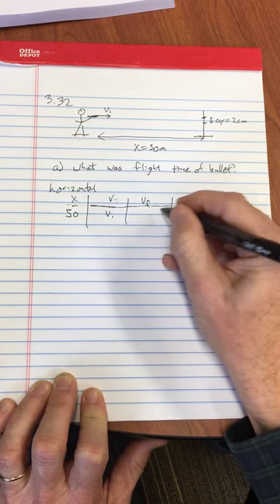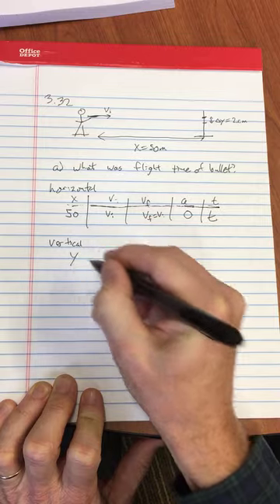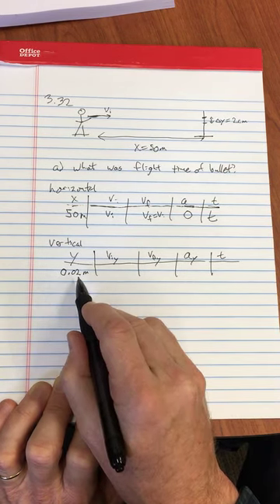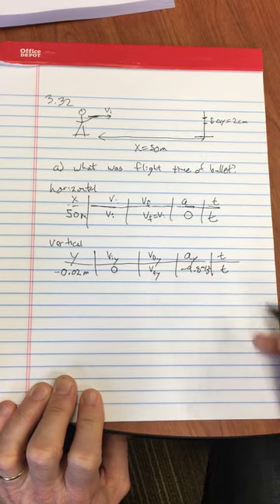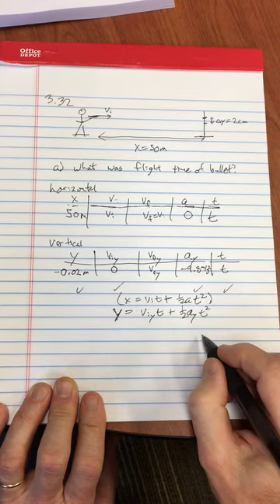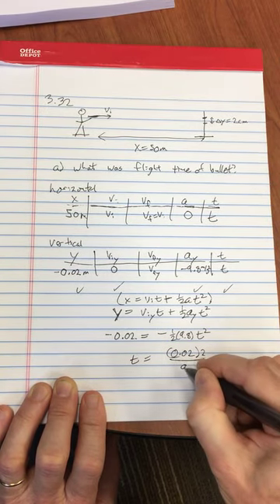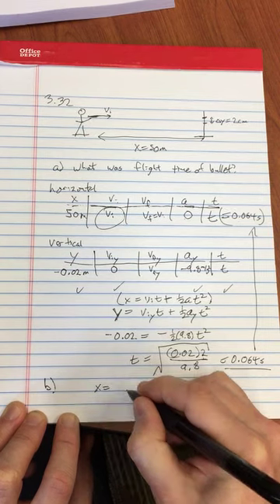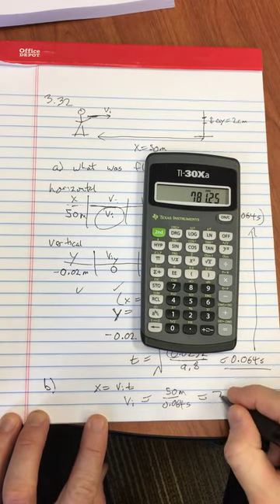Projectile Motion Example Bullet Fired Horizontally 3.32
Solution of a simple 2-D projectile motion problem.